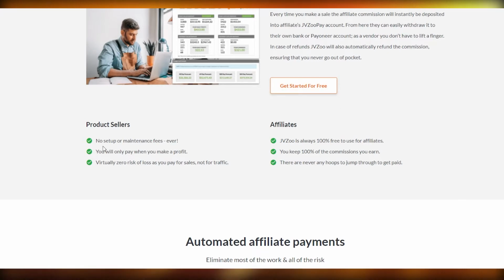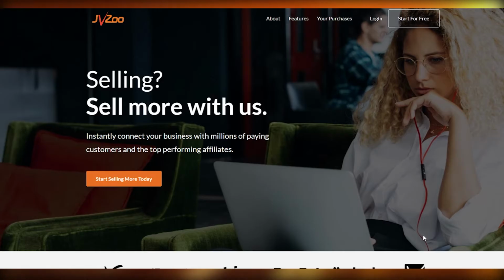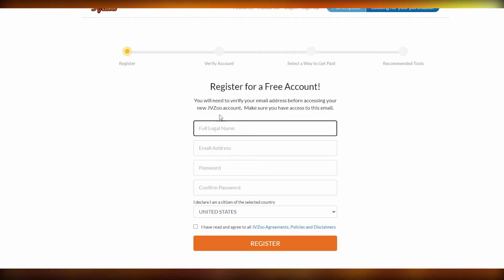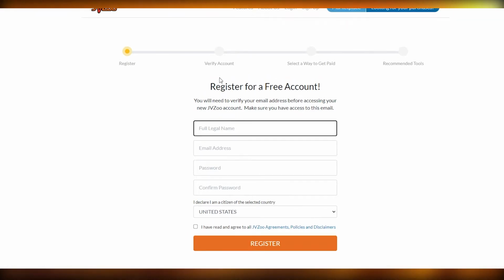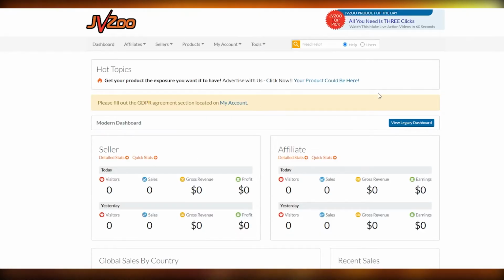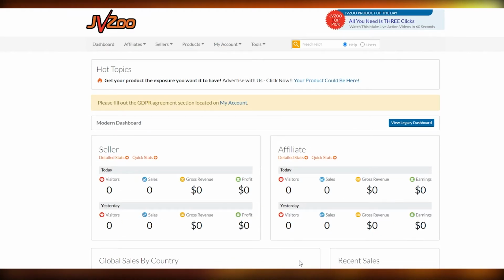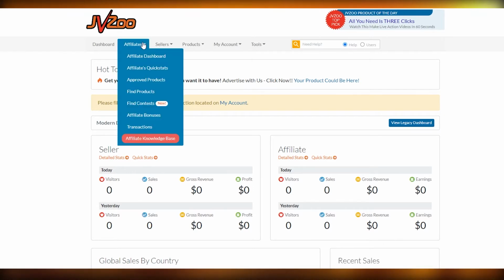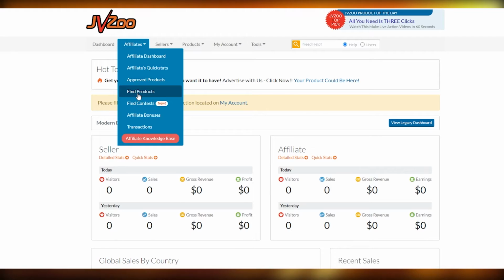How to start affiliate marketing with no money on jvzoo 2025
In this video, I show you how you can start with affiliate marketing with no money on Jvzoo in 2025 as a Complete Beginner Because Affiliate Marketing is an amazing way to start earning without any investment and you will know exactly how you can start to earn as well through Affiliate Marketing.